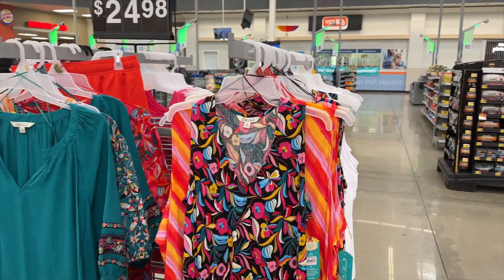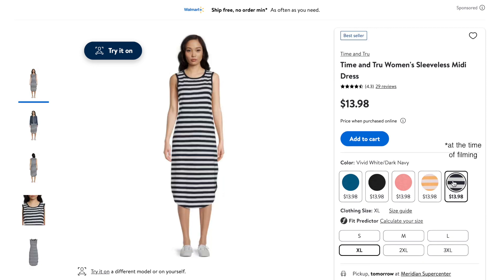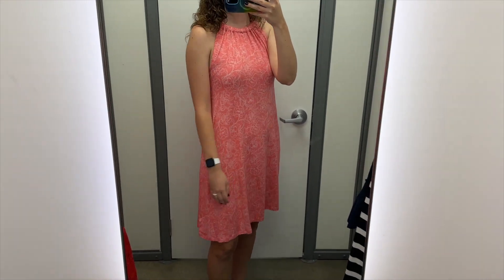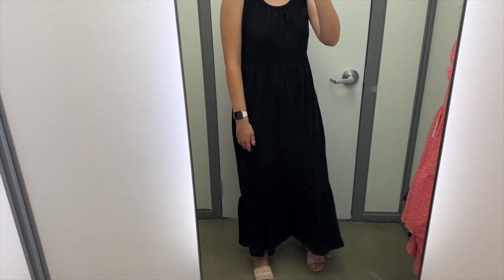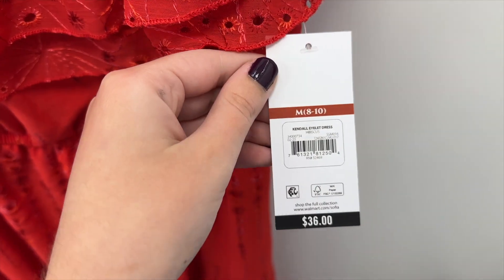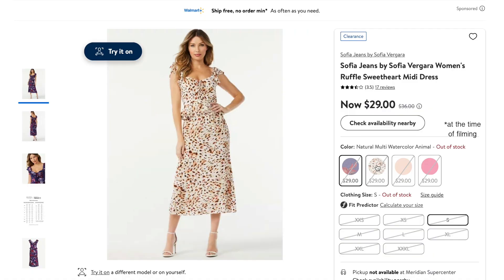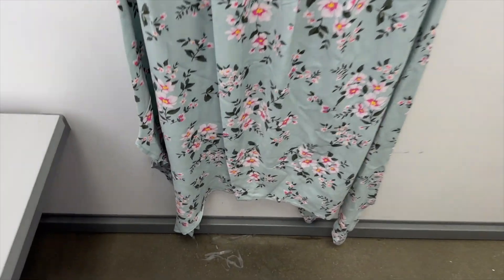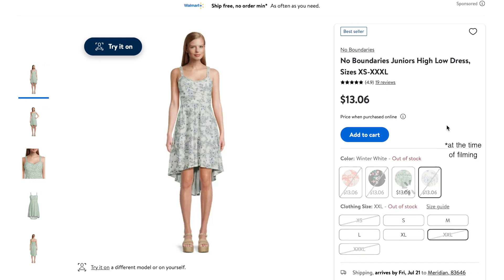Summer dresses at Walmart | dressing room try on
Come shop with me for summer dresses at Walmart in this dressing room try on! I'm always excited to try on dresses, and I knew there were a bunch of dresses at Walmart I hadn't tried on yet. So I went to Walmart and grabbed all the dresses I haven't tried on and tried them on in the dressing room! Thanks for shopping with me!

💗 beachlunchlounge Dress - out of stock
💗 Time and Tru Sleeveless Midi Dress
💜 Sofia Jeans by Sofia Vergara Ruffle Sweetheart Midi Dress
💗 Free Assembly Sleeveless Double Strap Cross Back Tiered Midi Dress
🧡 No Boundaries Plus Size Twist Front Print Maxi Dress

—TIMESTAMPS —
0:00 Intro
0:29 Honorable mention dresses
1:15 Pink Sleeveless Midi Dress
1:54 Navy Sleeveless Shirt Dress
2:37 Pink Floral Printed Halter Dress
3:21 Black/White Striped T-Shirt Midi Dress
4:11 Black Sleeveless Knit Maxi Dress
4:52 Pink Flutter Sleeve Eyelet Dress
5:41 Red Convertible Eyelet Dress
6:33 Purple Patchwork Ruffle Sweetheart Midi Dress
7:20 Pink Striped Sleeveless Double Strap Cross Back Tiered Midi Dress
7:52 Orange Patterned Twist Front Print Maxi Dress
8:34 Green Floral Sleeveless Hanky Hem Dress
9:16 Orange Floral High Low Dress
10:00 Outro

Address:
1740 East Fairview Ave., # 16

— ABOUT ME --
Hi lovelies! I am Kathy, a stay at home mom of two currently living in Idaho. I love to film try on hauls, dressing room try ons, and more! I'm excited to have you join me!